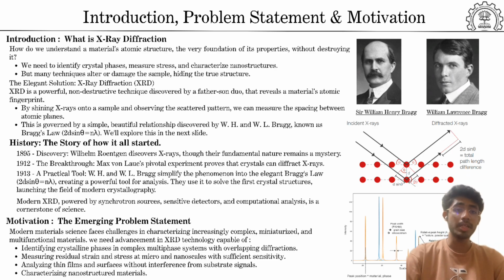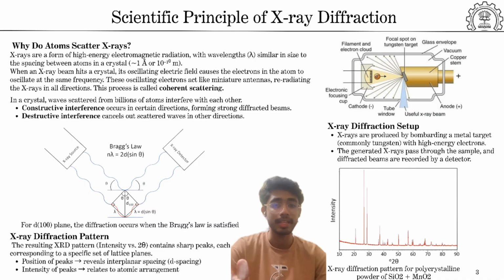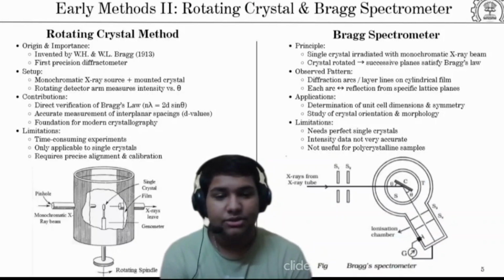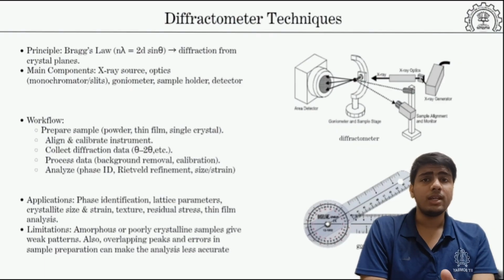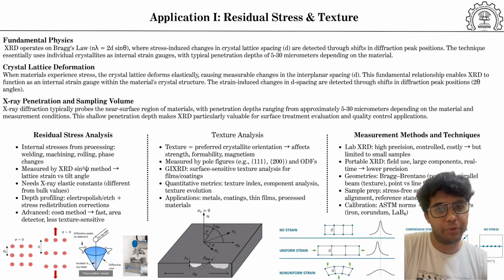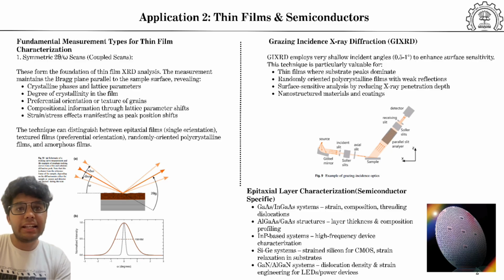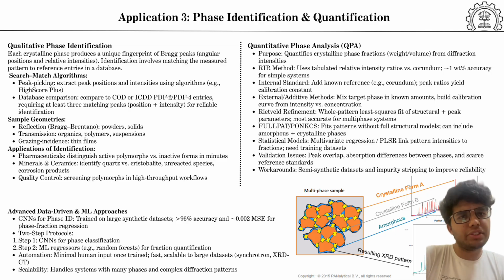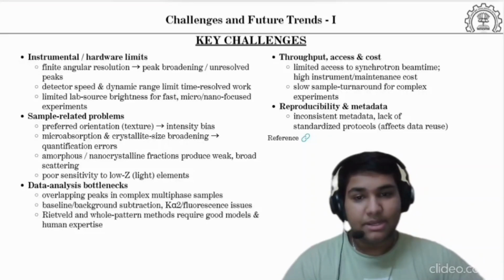ME221_S1_Team15_Video